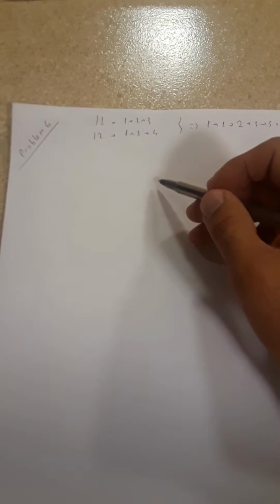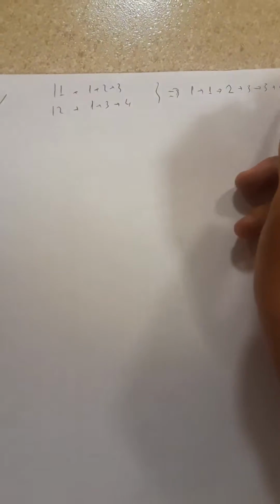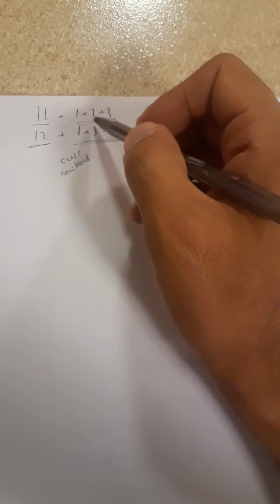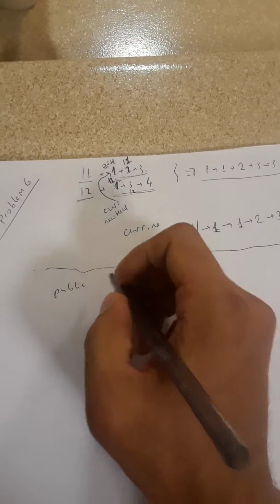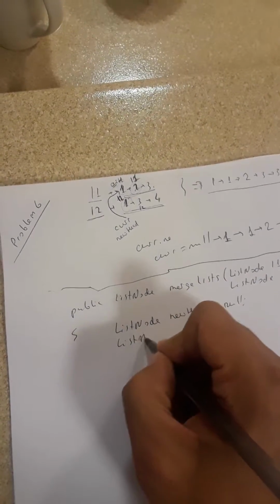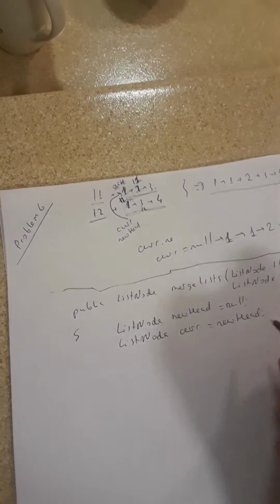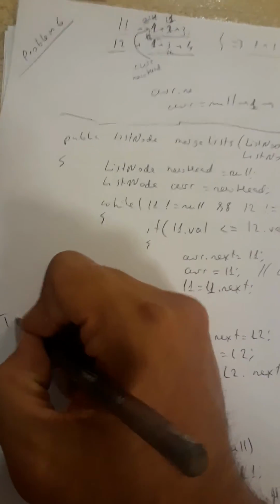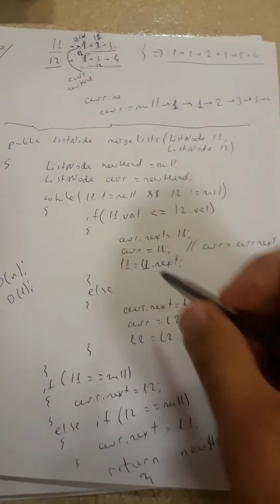LinkedList 2 p6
LinkedList 2 problem 6